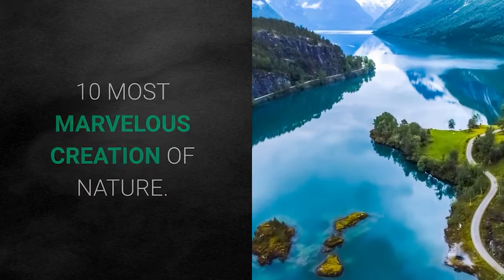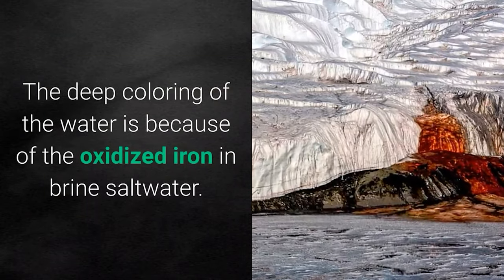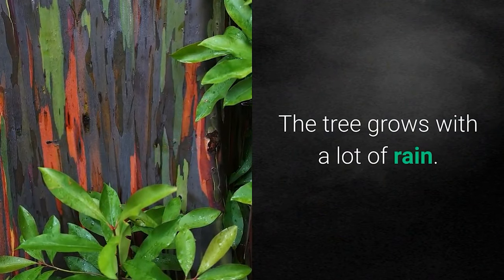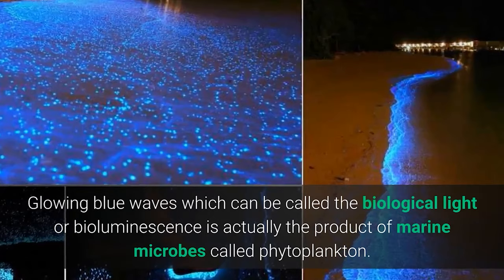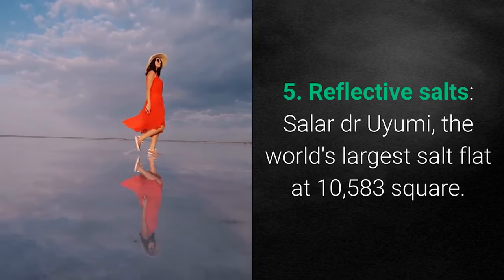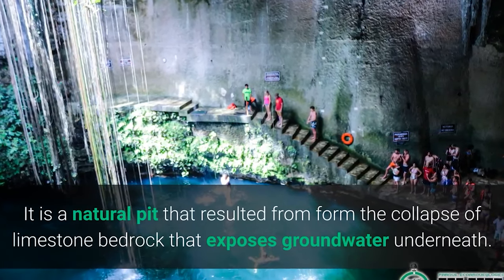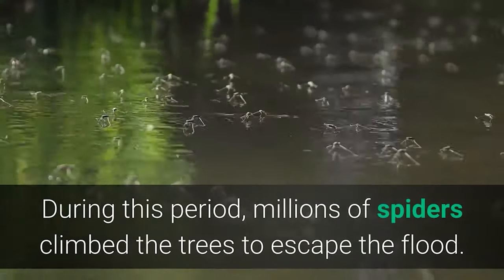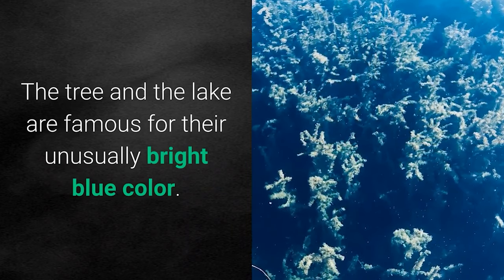10 most marvelous creations of nature.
Nature is amazing.
If you want to see something breathtaking, it is best if you look at nature. Nature creates wonders and sometimes it’s difficult to believe that things like these truly exist.
The natural world is full of various things ranging from weird and wonderful phenomena and formations ranging from weird rock formations to ethereal bioluminescence and so much more. These things might be hard to believe but they are so true and real. That’s nature for you!
Nature has created numerous landscapes only for our eyes.
For those lovers of nature, lovers of amazing landscapes and brilliant nature formation, they definitely should visit some of the places that will be mentioned later on.
Lakes and rivers may be painted in all colors and they are amazing to look at. Endemic plants have been presented over time. Some incredible volcanic formations and deserts form a moon landscape.
Watching these unique attractions, it’s difficult to believe that these things can exist here on earth.
 There are a lot of surprises and mind-blowing surprises for travelers that are curious and want to make discoveries and sensations. People can visit deserts, rest at islands and find rare plants, and as well as see the unusual architectural landmarks of the world.
There are also fantastic places that are hard to believe that can be found in all parts of the world, even among the vast deserts and oceans.
Here’s a list of places that will blow your mind and you’ll indeed believe that mother nature has been so generous to us.

00:00  - intro
01:43 - 10. The Blood Falls in Antarctica.
02:31 - 9. Rainbow Eucalyptus Trees in Kailua, Hawaii.
03:00 - 8. The Wave, Arizona.
03:27 - 7. Shimmering Shores of Vaadhoo, Maldives.
03:54 - 6. Light Pillars Over Moscow.
04:16 - 5. Reflective salts.
04:46 - 4. Cenote, Underground Natural Spring in Mexico.
05:04 - 3. The Dirty Thunderstorm.
05:26 - 2. The Ghost Trees in Pakistan.
05:47 - 1. Underwater Forest in Kaindy Lake, Kazakhstan.